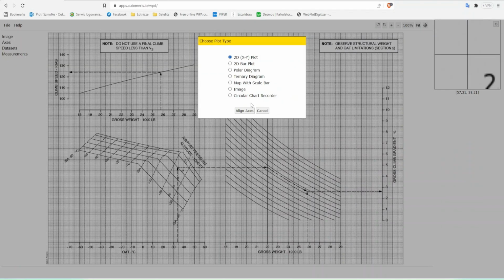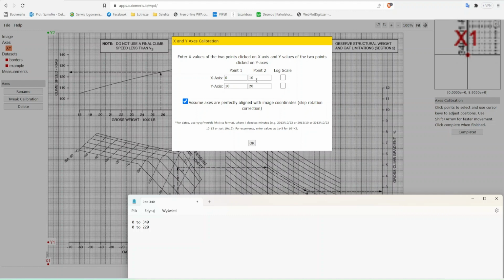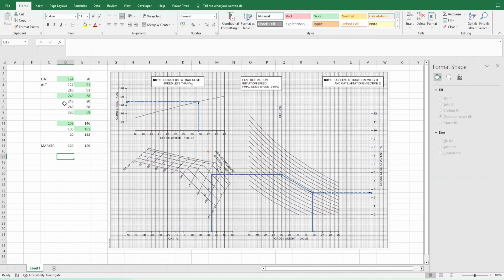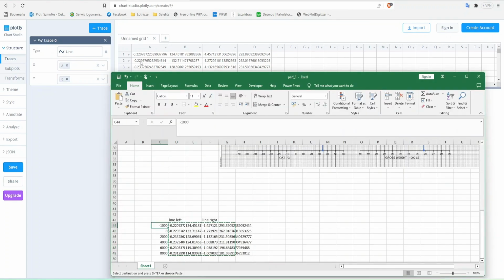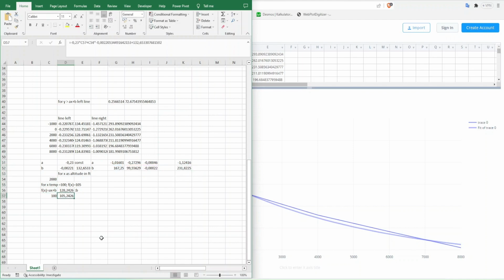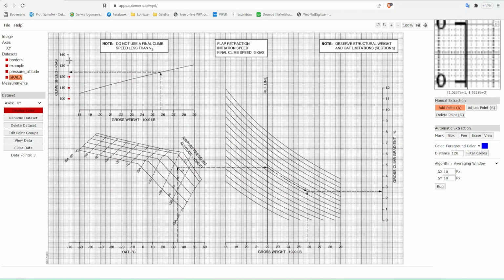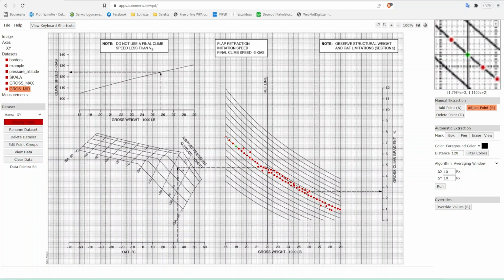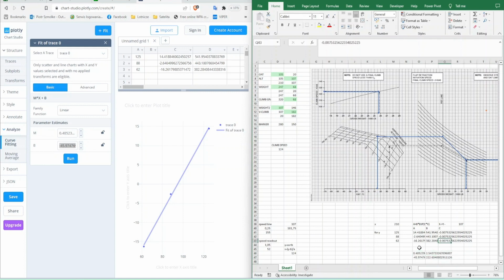Aviation chart in Excel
How to readout aviation chart or any other where only data available is given on image into excel and calibrate it.
I use
automeris.io / WebPlotDigitizer / tutorial.html